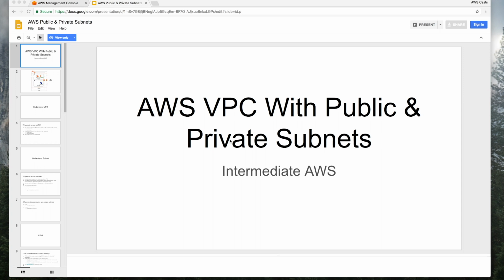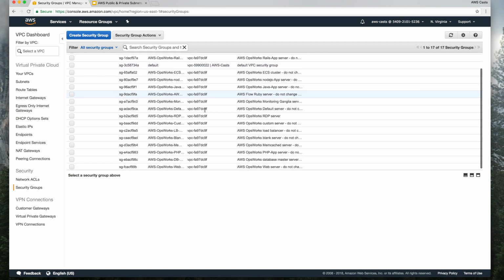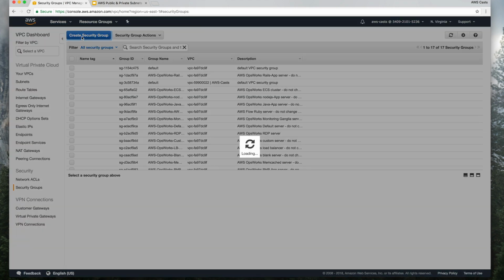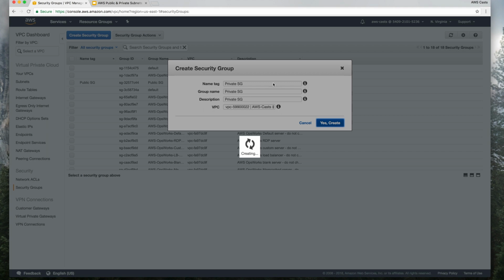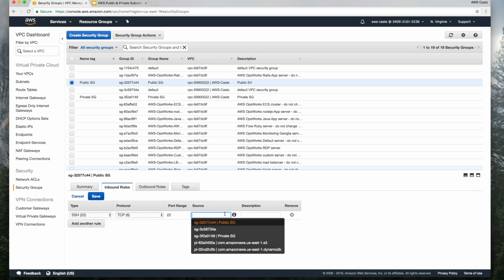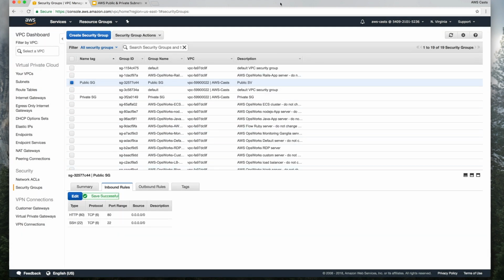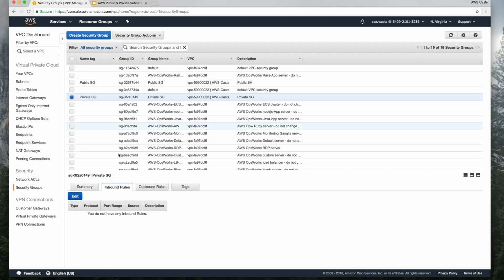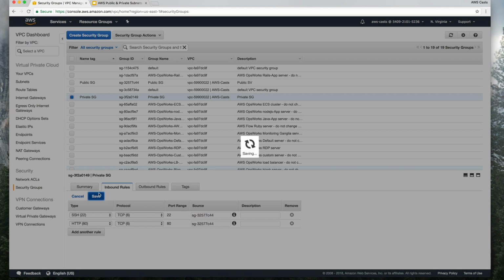Create Public & Private Security Groups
Creating security groups as virtual firewalls to secure the Public and Private Subnets of our AWS VPC.

Tutorial series on how to create a custom VPC in AWS with Public and Private subnets, applying AWS security best practices and principles.

Narration includes some networking commentary and configuration recommendations.